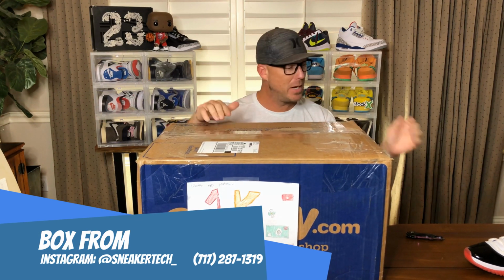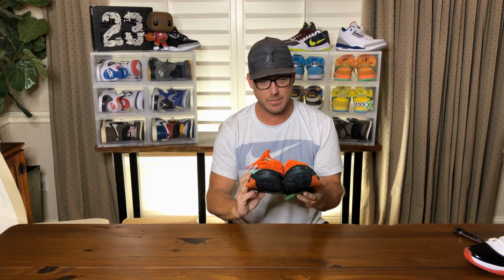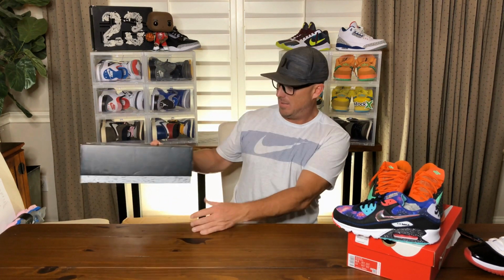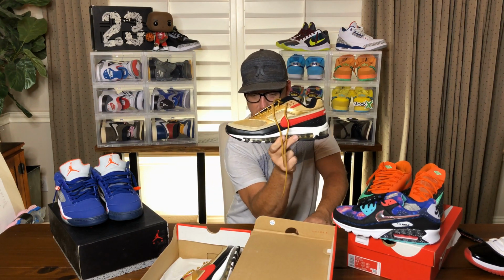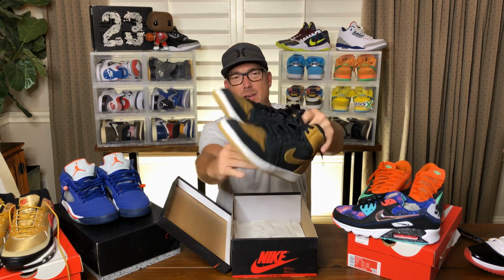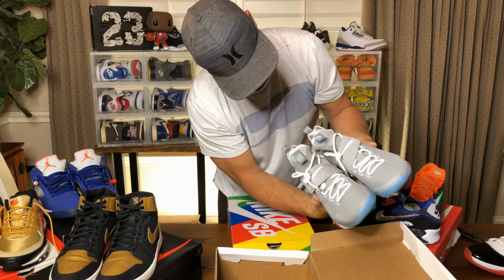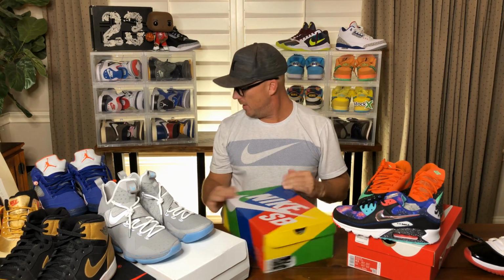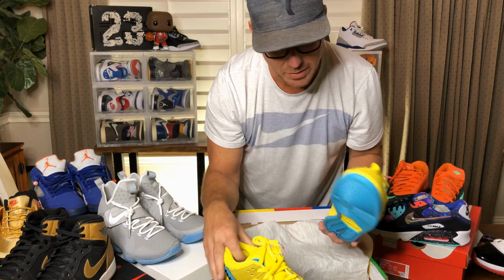$1500 SNEAKER HYPE BOX - CRAZY PROFIT 🔥I can't believe what I got in this SNEAKER MYSTERY BOX !!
Watch me unbox my most profitable mystery sneaker box yet !!

UNBOXING SOME CRAZY HEAT in this $1500 Sneaker Mystery Box from Sneaker Tech (Instagram @sneakertech_)

This CRAZY UNBOXING delivers AGAIN!

* Winner will win the Lebron Mags, or the Air Max 90 Galaxy

WINNER ANNOUNCED on my Instagram channel- @attention.sneaker

THANK YOU TO MY LOYAL S